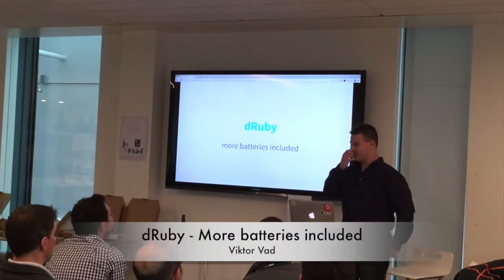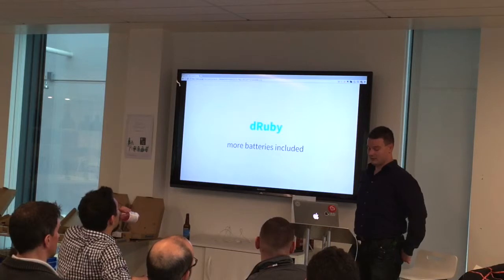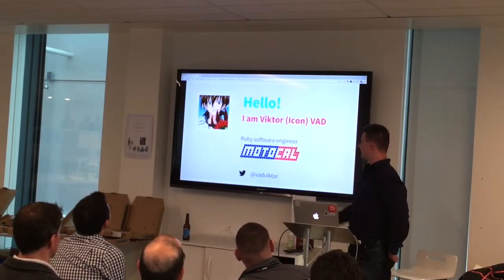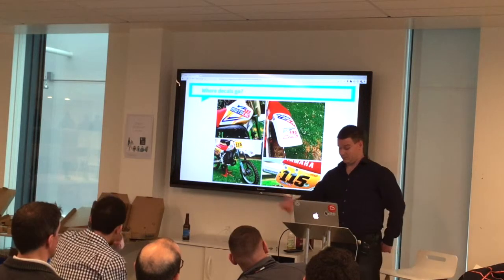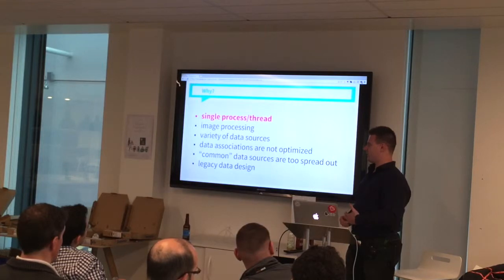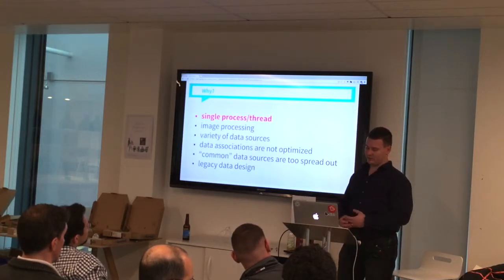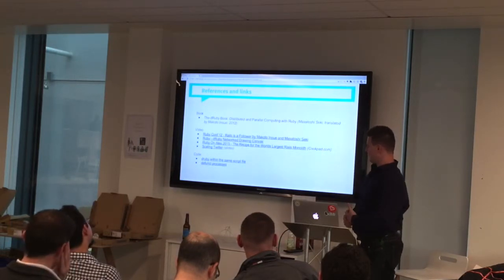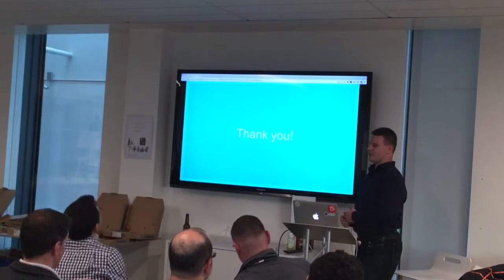Distributed Ruby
Viktor Vad
Ruby Ireland - 28th of July 2015